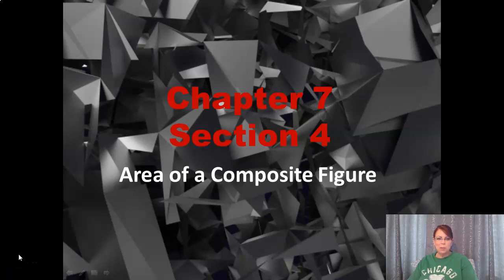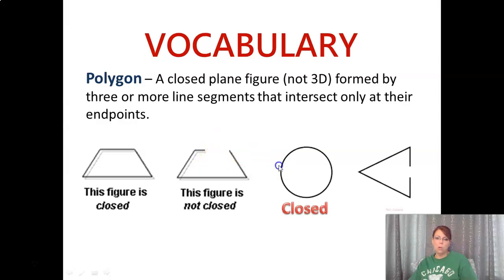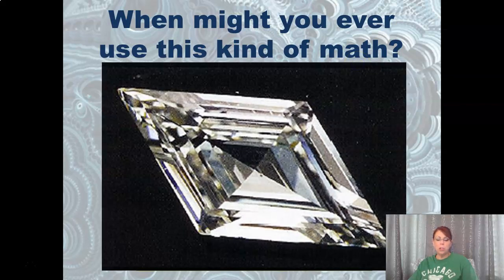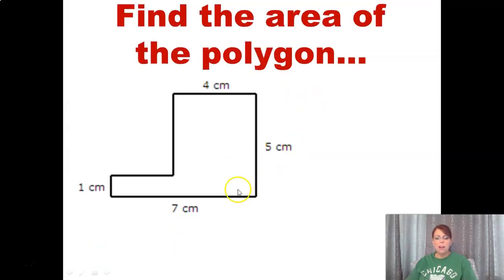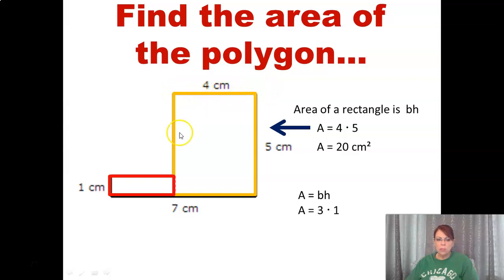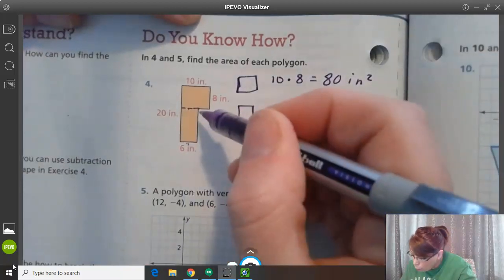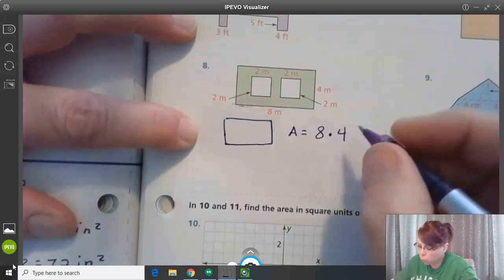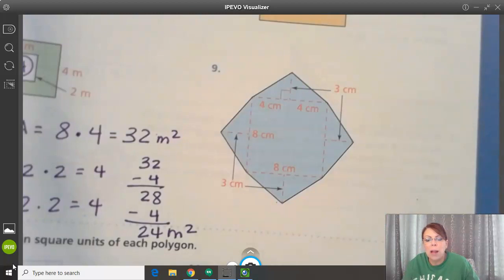MATH 7 4 Composite Figures